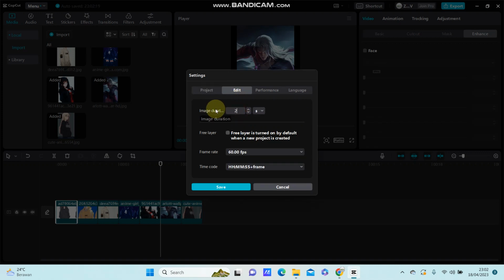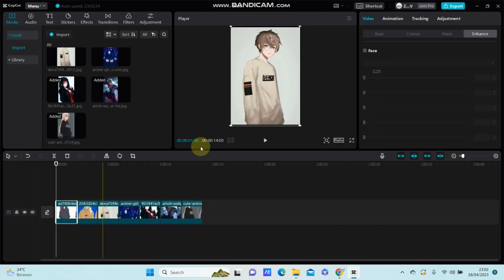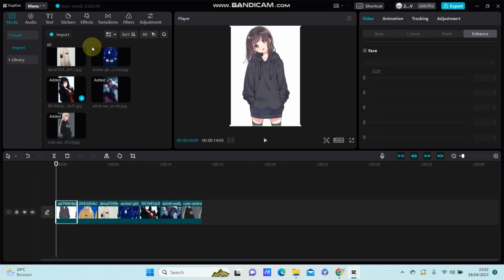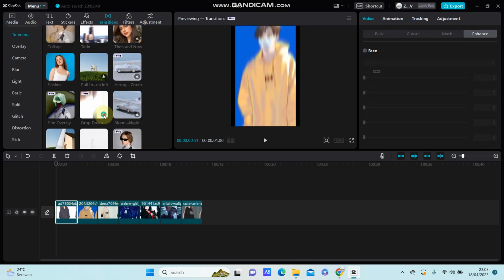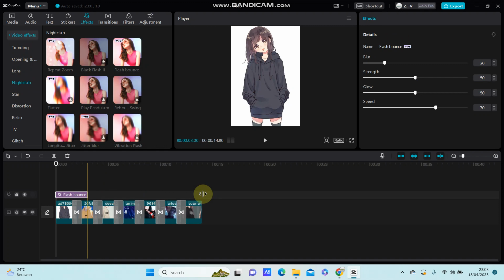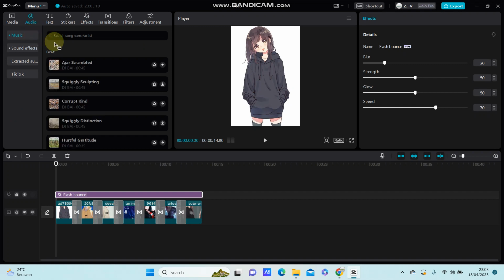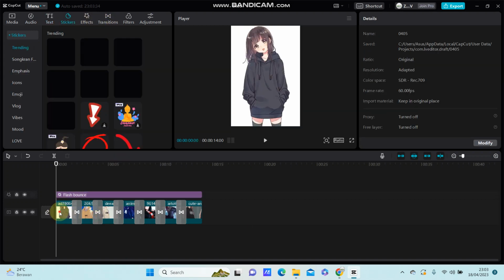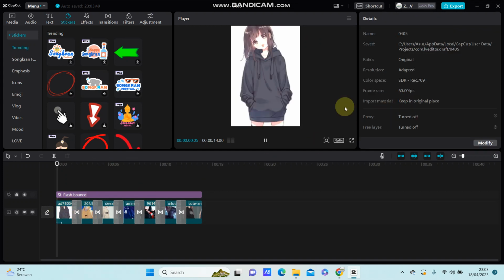How to Make CapCut Video? Add Images and Make it Into a Video with Effects, Transitions and Music!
This tutorial will show you how you can Make CapCut Video on CapCut PC.